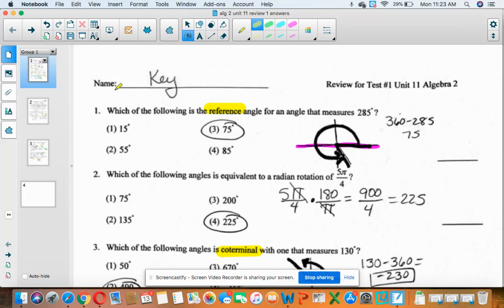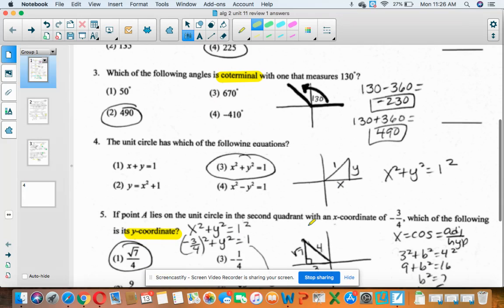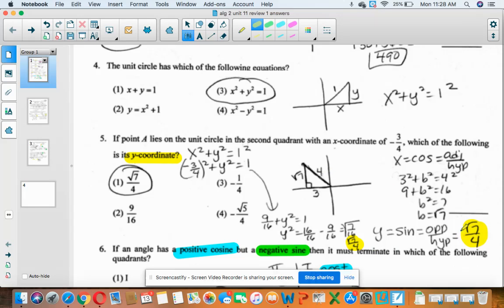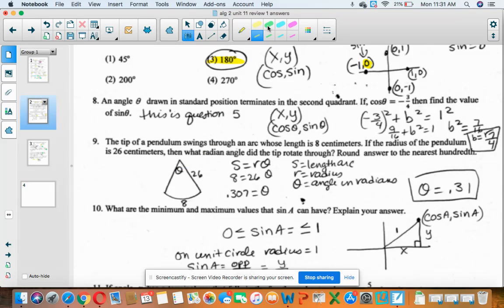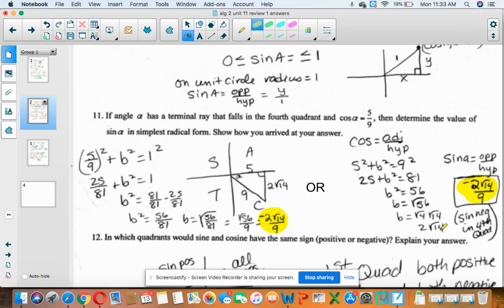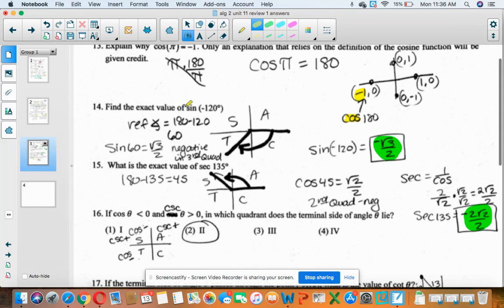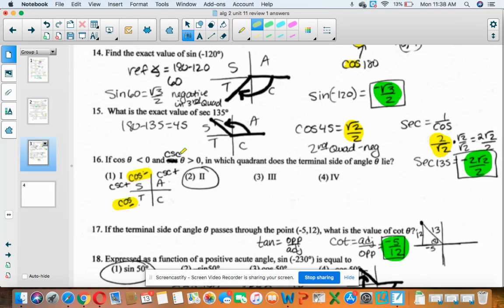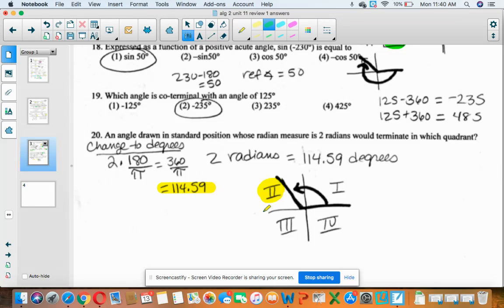Alg 2 Unit 11 Review Sheet Answers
Alg 2 Unit 11 Review #1 Answers